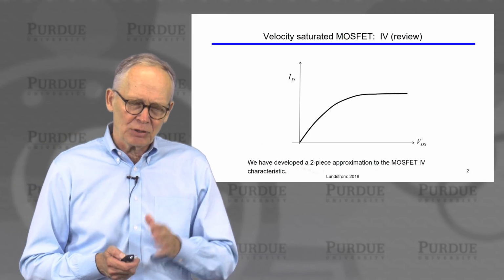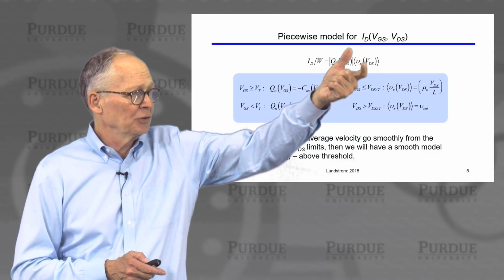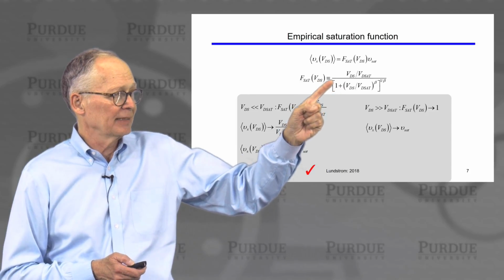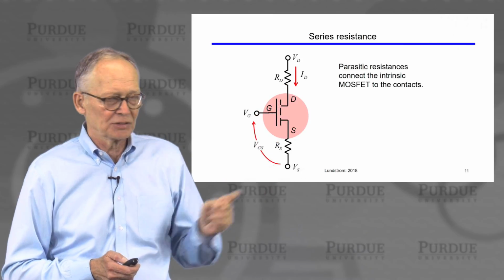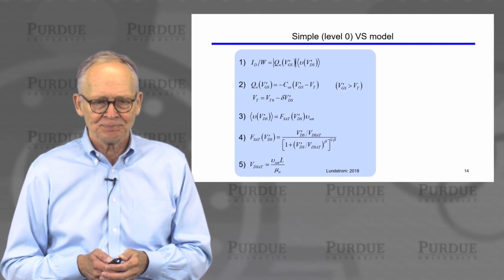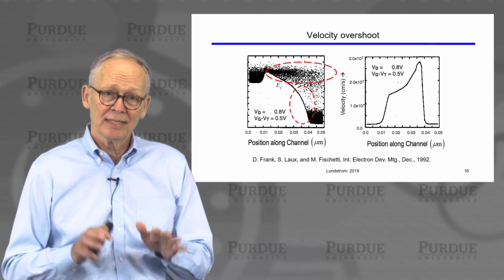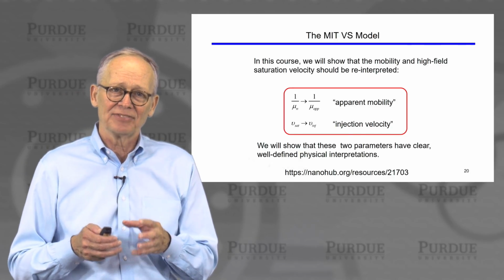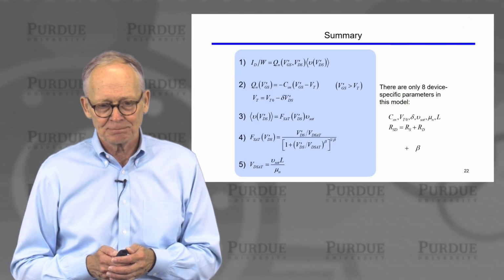nanoHUB-U MOSFET Essentials L2.5: Essential Physics of the MOSFET - The Virtual Source Model